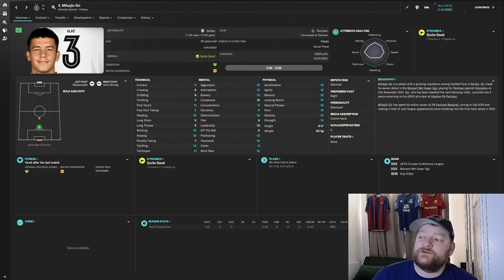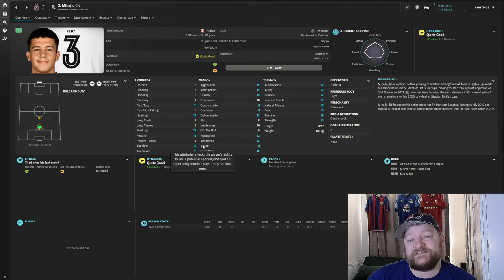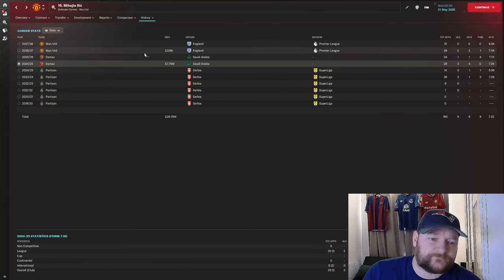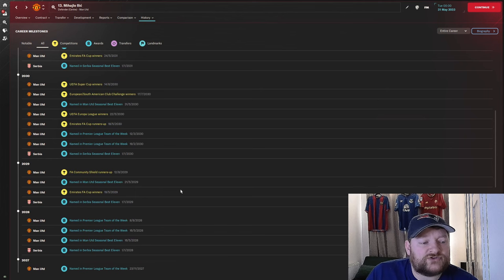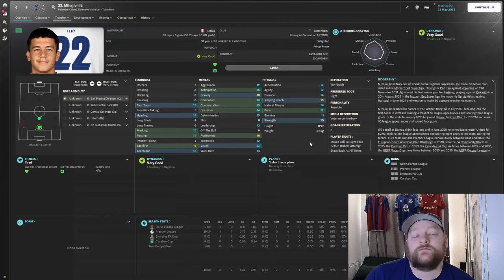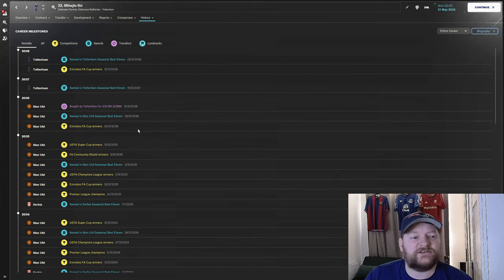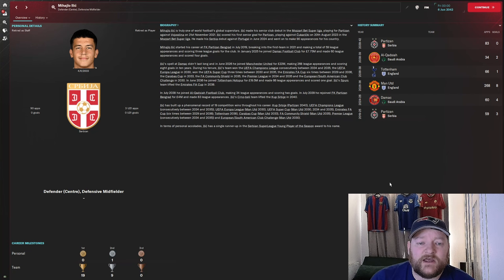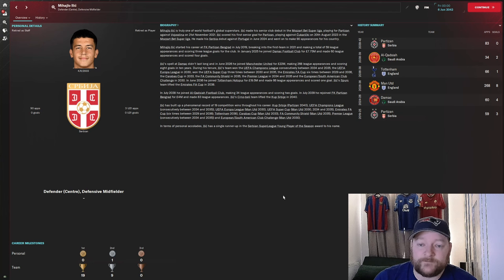Mihajlo Ilić - FM24 OP Wonderkid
In this video I am going to be taking a look at the man dubbed the next Nemanja Vidic!

Today you will see his entire career simulated and see how good he can become.